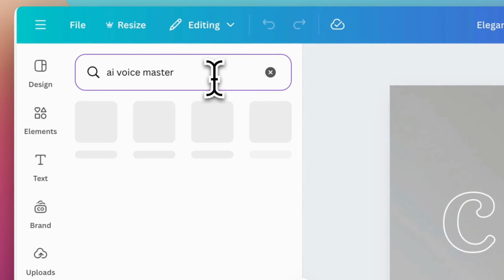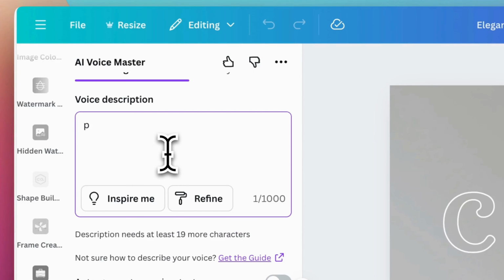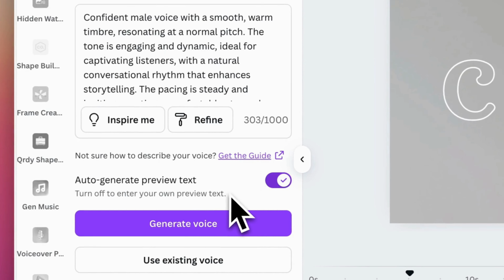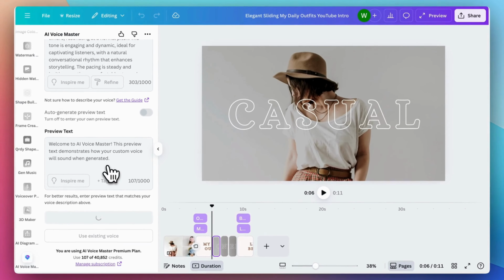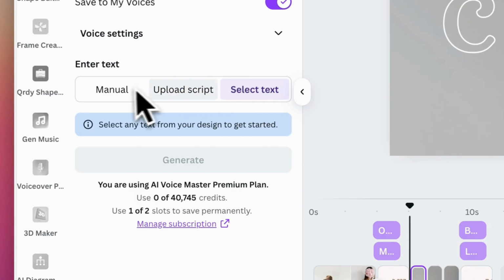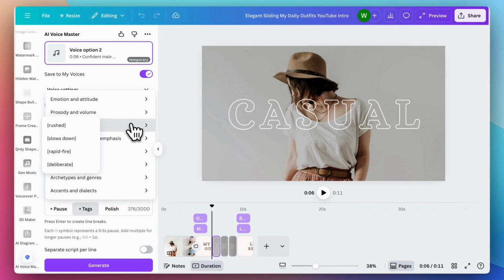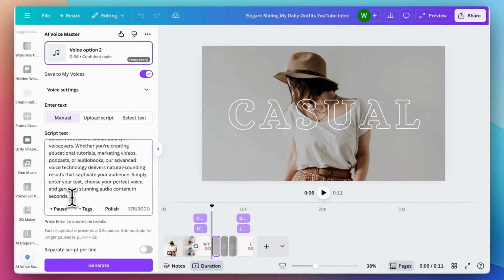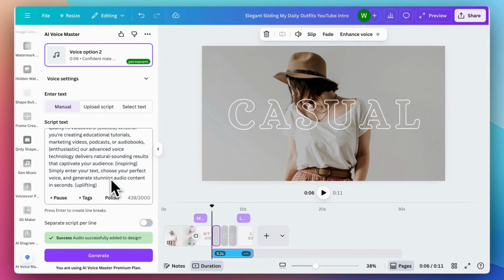How to create your own custom Voice in Canva (Step-by-Step Guide)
Want to create your own custom voice in Canva?
In this step-by-step guide, I’ll show you exactly how to generate a personalized AI voice, control emotion and tone, and use it as a voiceover for any Canva project.

This tutorial covers:
✔️ How to write an effective voice description
✔️ How to set the tone, style, and emotion
✔️ How to add preview text for accurate voice shaping
✔️ How to apply the voice to your video or design
✔️ Tips to make your voice sound more natural and expressive

Whether you're making:
• Social media videos
• Marketing content
• Storytelling clips
• Tutorials & presentations
• Character or animation voices

This guide will help you create a voice that truly fits your style.

If this was helpful, feel free to drop your questions or share the voice you created! 🎤✨